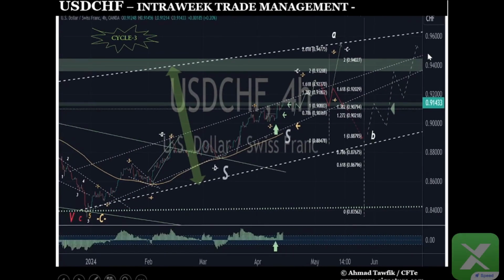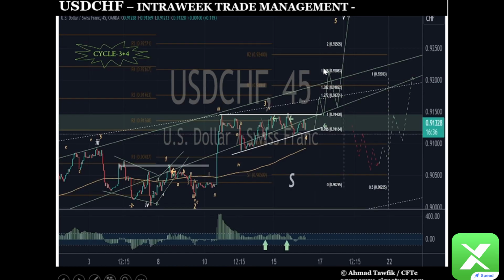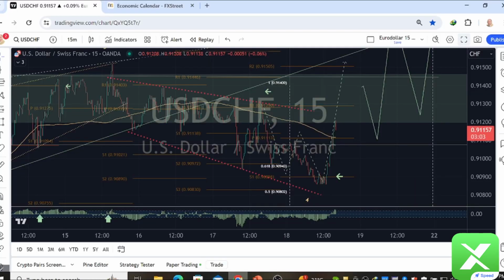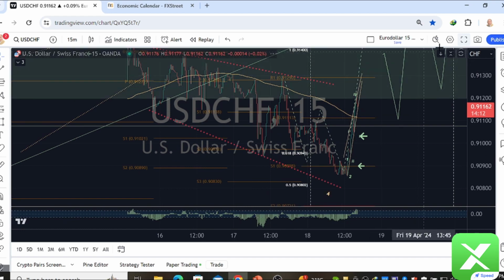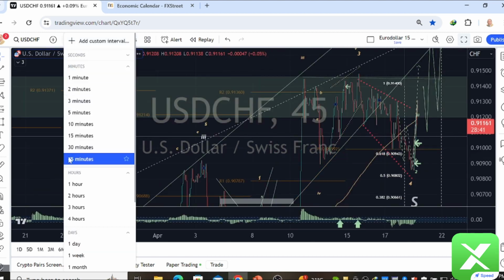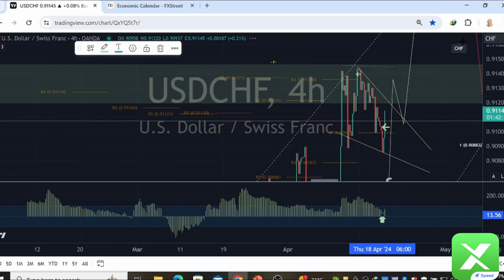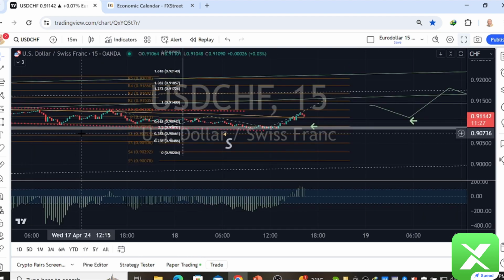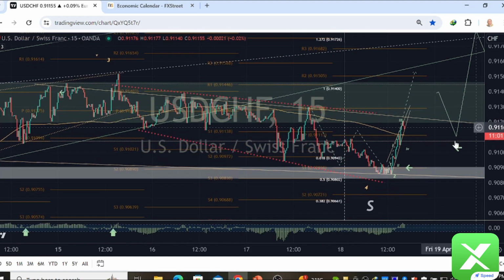XTrend Speed -- USDCHF Daily Market Analysis| USDCHF Analysis April 19, 2024